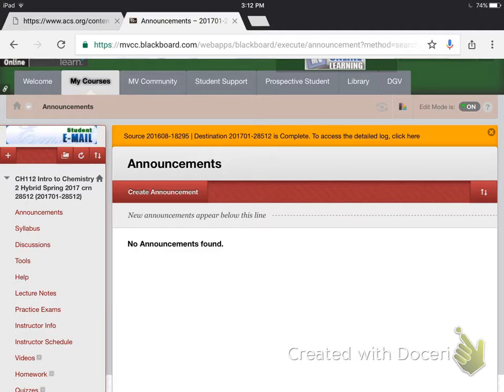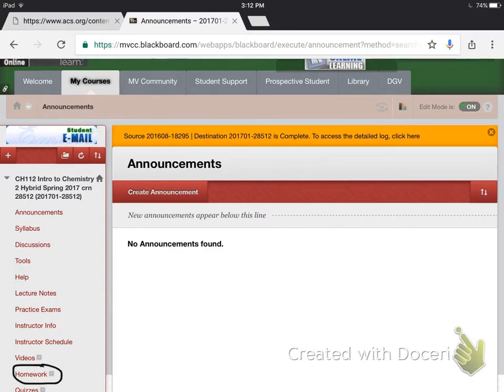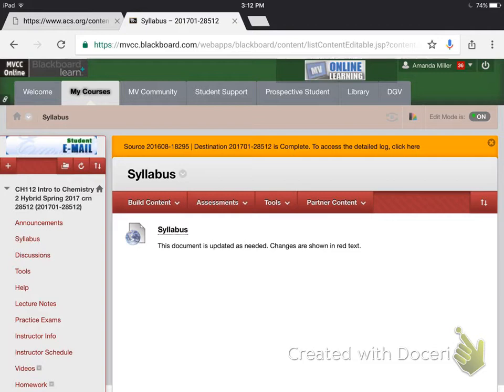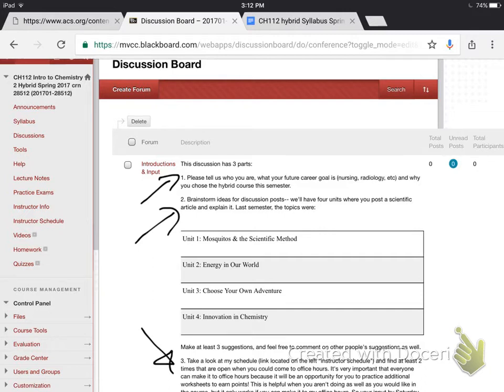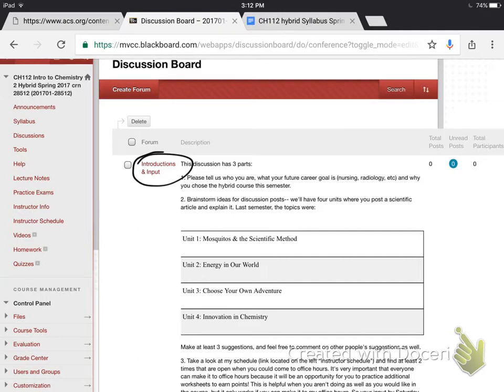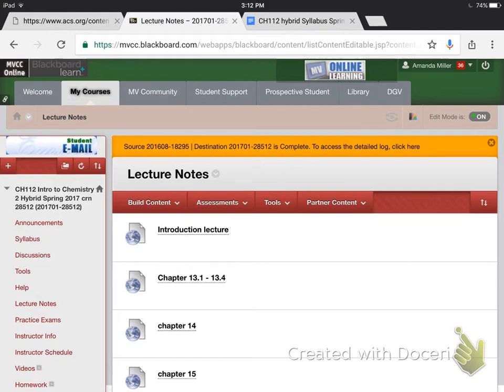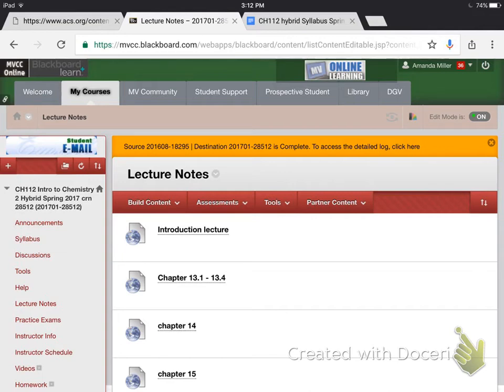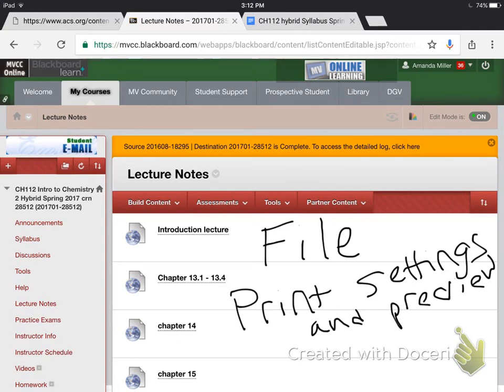ch112 intro video